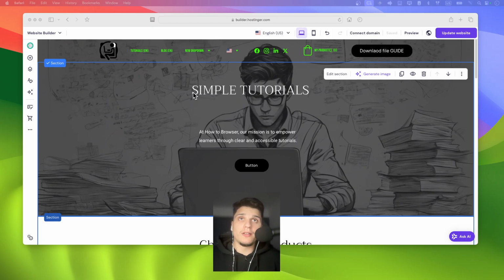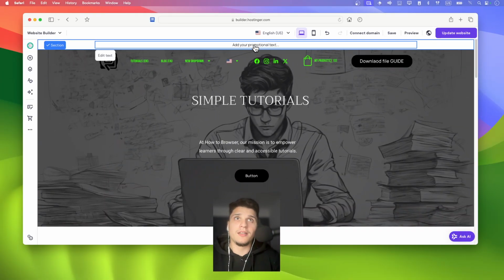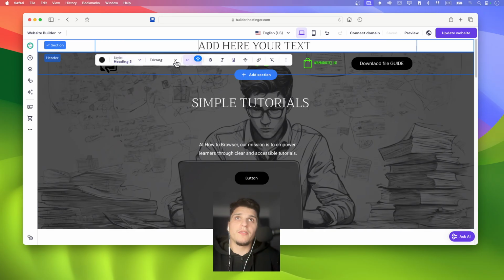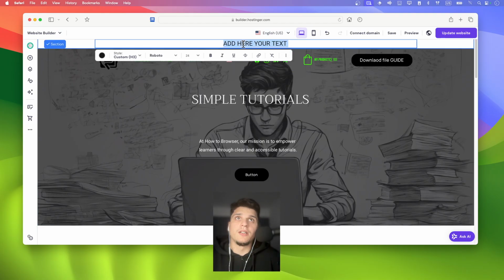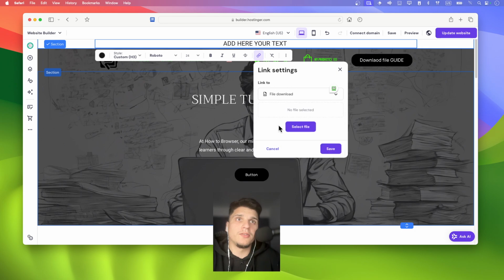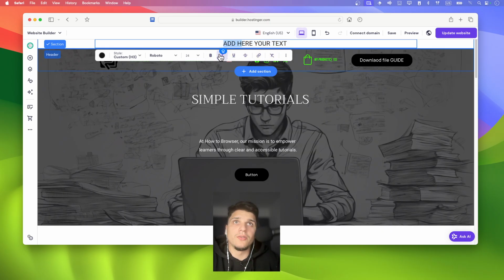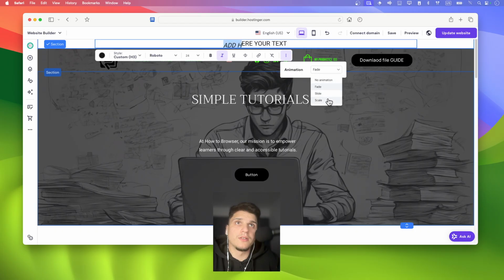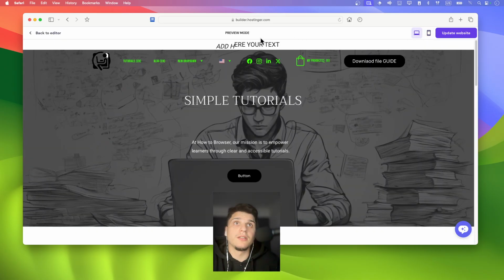How Do I Add a Sticky Bar Onhostinger Website Builder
In this tutorial, I’ll guide you step by step through the process of how do i add a sticky bar on hostinger website builder